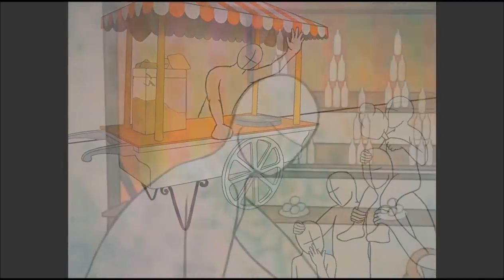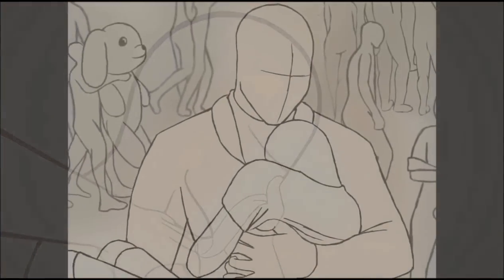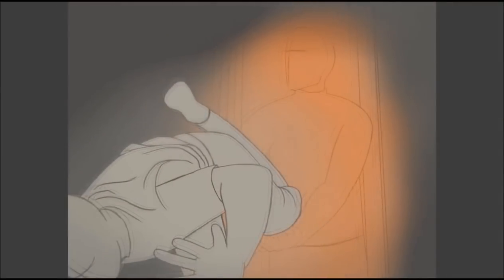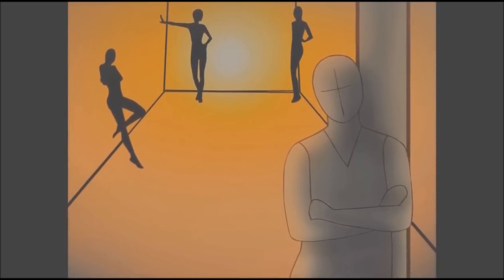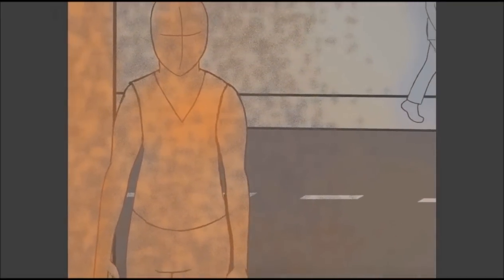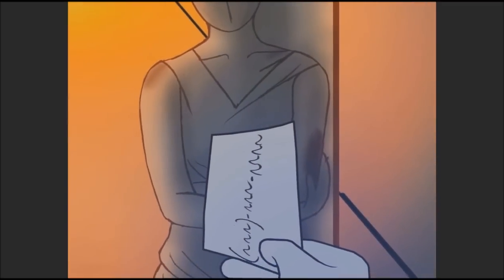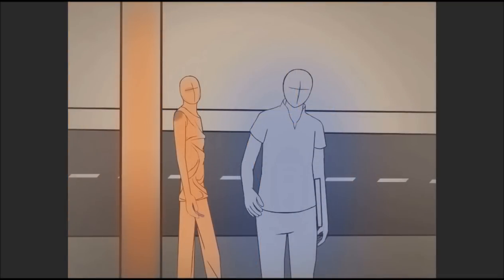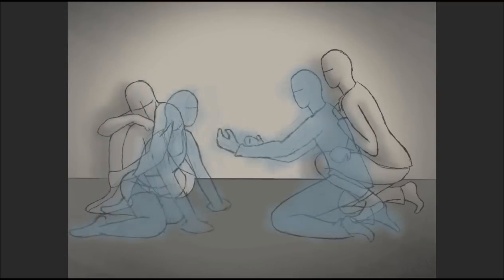Asphalt Embrace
Okay, so this was made by Taner Davis and myself for "Not Buying It: a benefit concert for human trafficking victims", a University of Oklahoma event meant to bring attention to human trafficking in the United States. There were a lot of problems during the production, like a LOT, but I think it turned out alright.

Taner wrote the story, script, and score while I did the animation, voice over, and video editing.